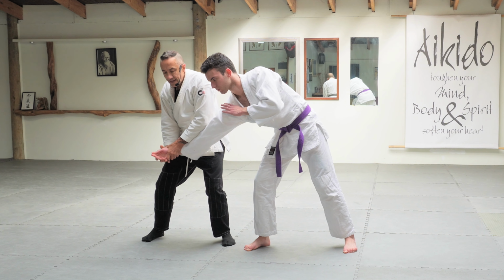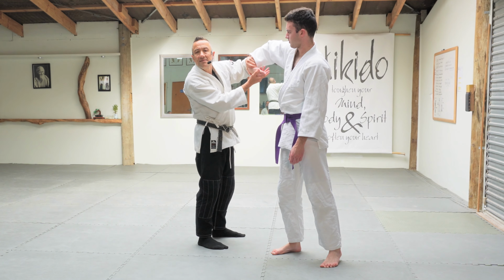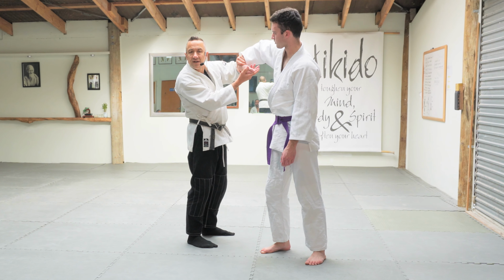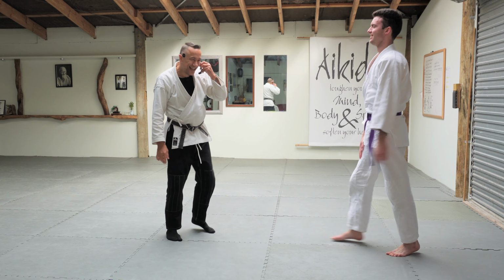The Wrist Lock A Giant Can Do (But I Can't!)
Dunken Francis 6th dans explains why even though there are dozens of versions upon the classic "Kotegaeshi" wrist lock, the underlying principle remains the same, and HAS to be applied appropriately.